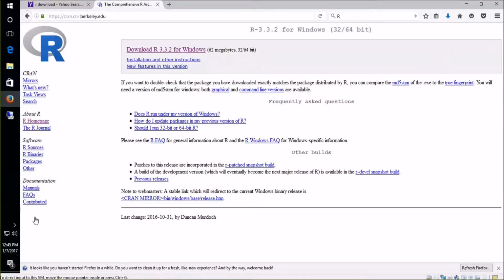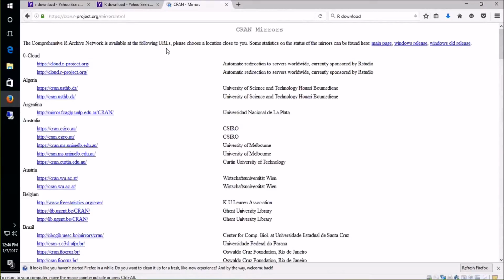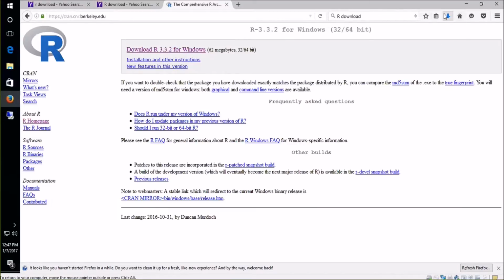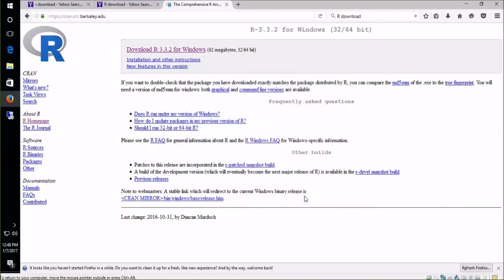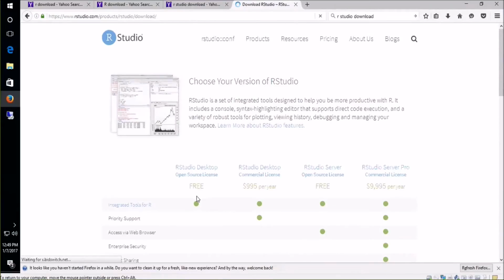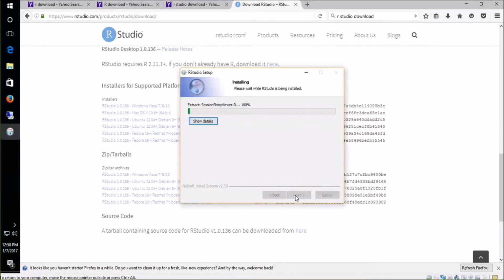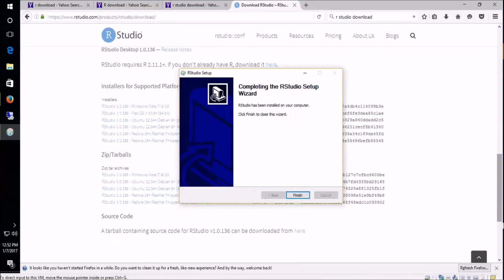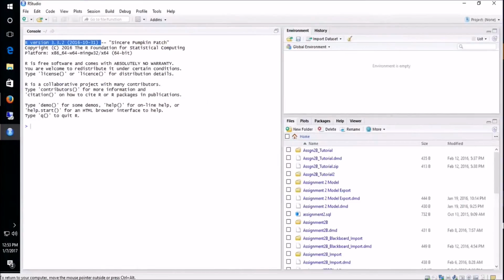Spring 2017 ISQA/CSCI 4890-850 Install R and R Studio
Video showing Windows 10 install of R and RStudio